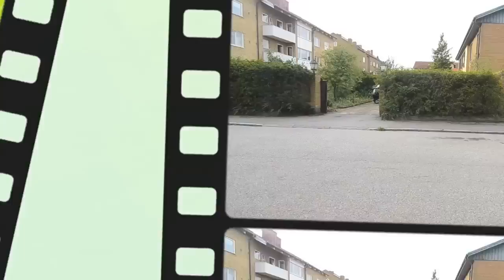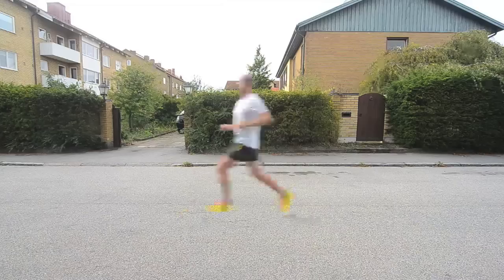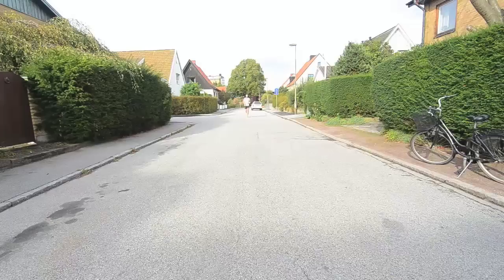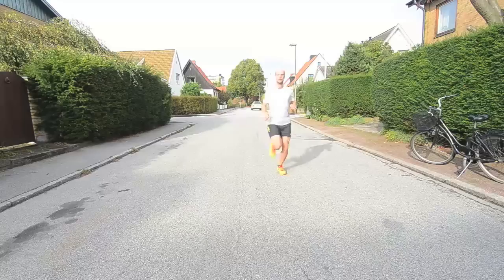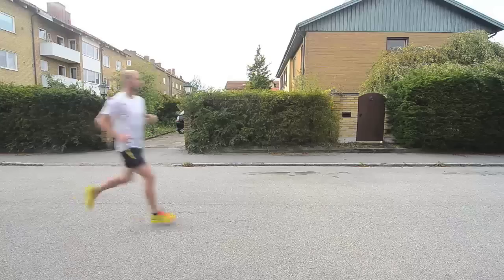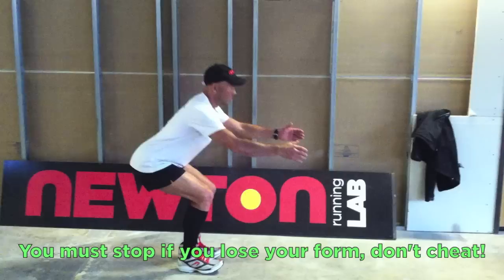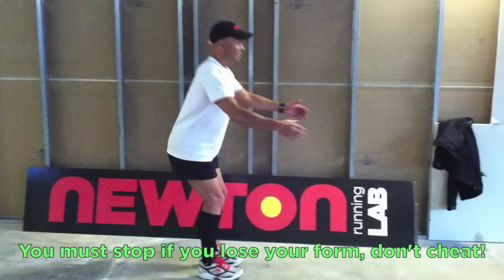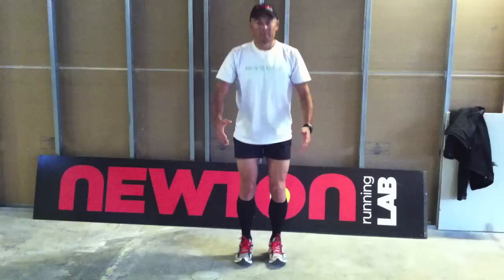Running Form Friday 2.0: Nicklas R.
This week on Running Form Friday 2.0, Newton Running Director of Education and Research Ian Adamson is in the captain's chair. Nicklas R. was kind enough to send his video to us and we get to take a look at his form and some small things he can fix for some big results.

If you'd like us to take a look at your form, please send your videos to: